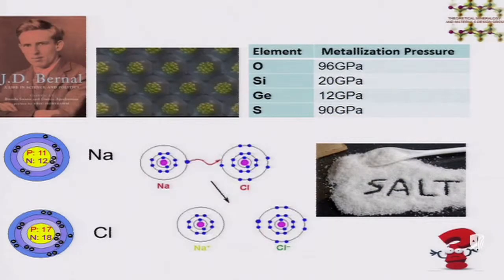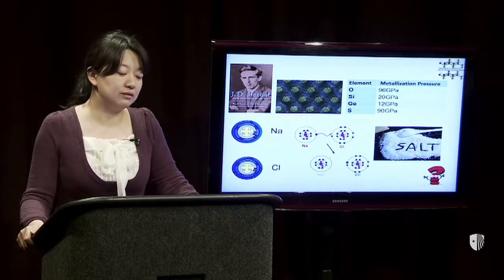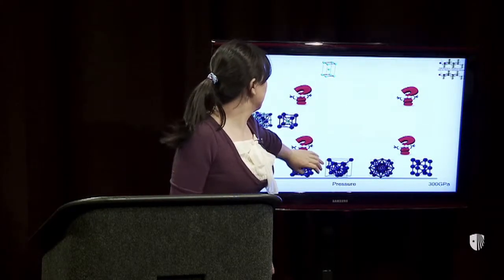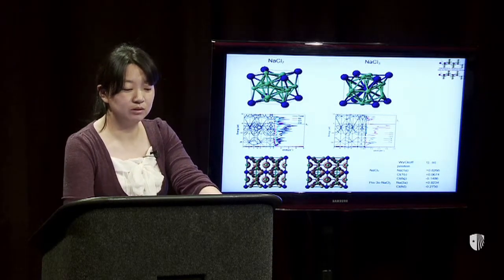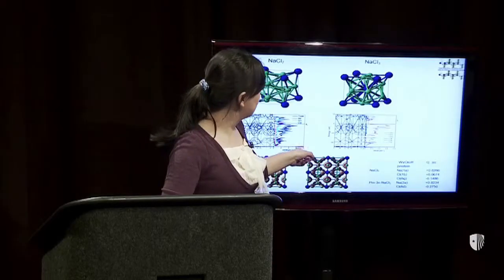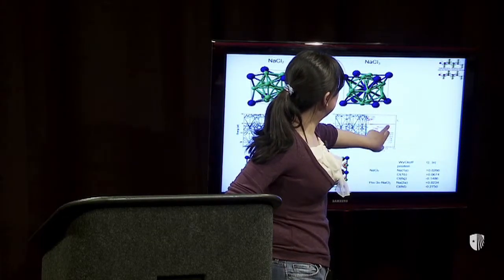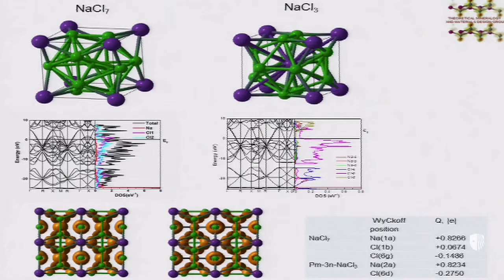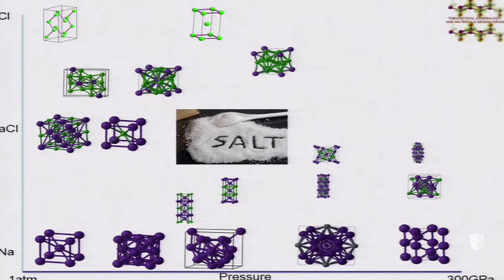Weiwei Zhang: The Discovery of "Forbidden Chemistry"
Stony Brook Geosciences Professor Weiwei Zhang describes new compounds that challenge the foundations of chemistry.